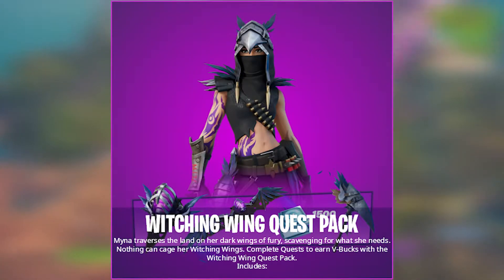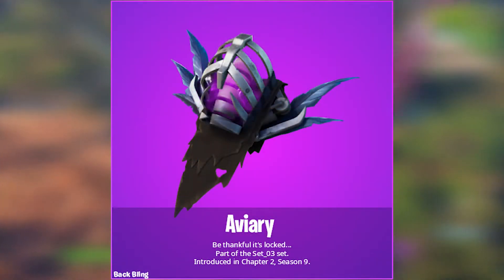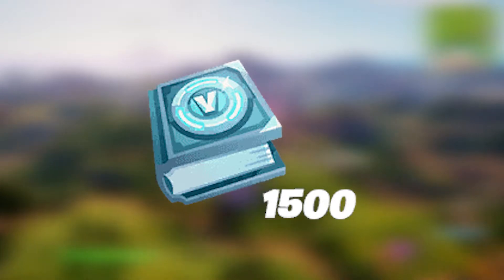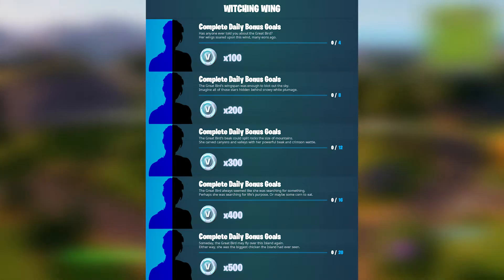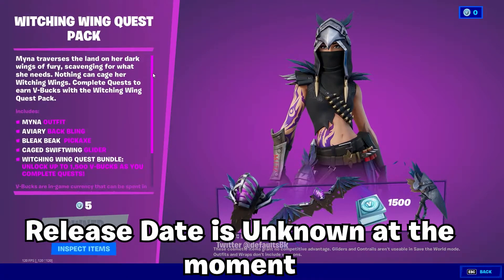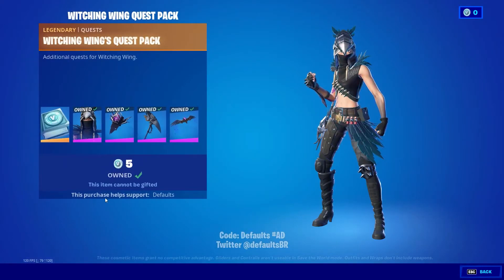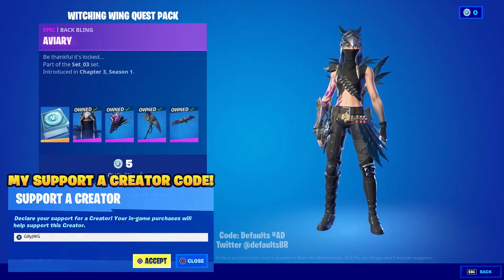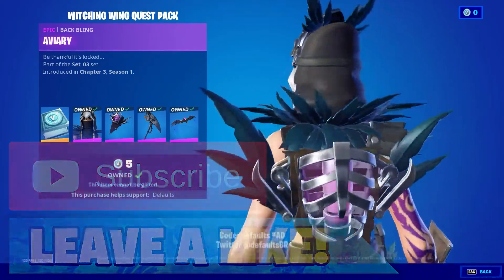*NEW* Witching Wing Quest Pack!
Support A Creator code: GillyJWG

Witching Wing Quest Pack includes:
Myna Skin
Aviary Back Bling
Bleak Beak Pickaxe
1,500 V-Bucks